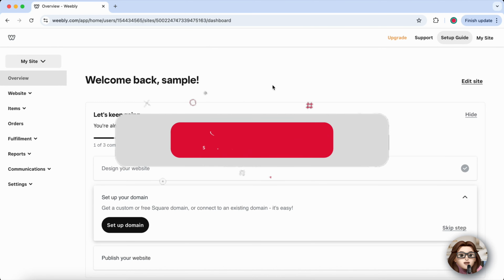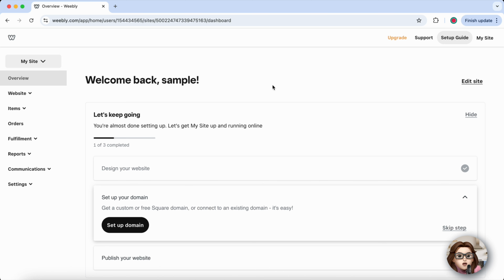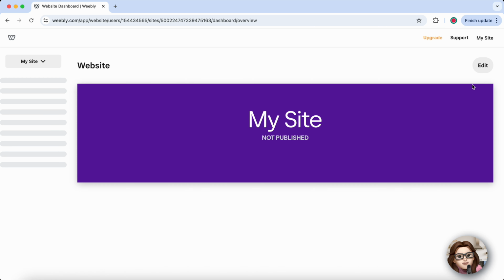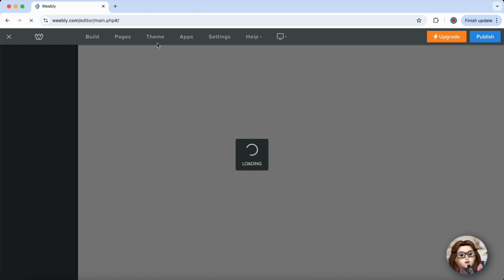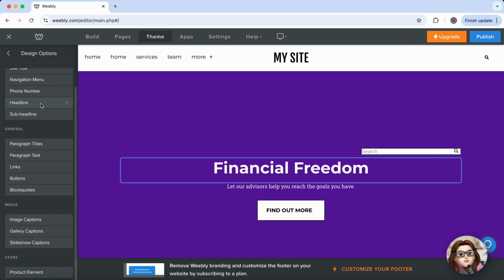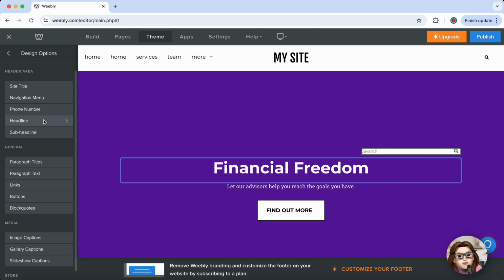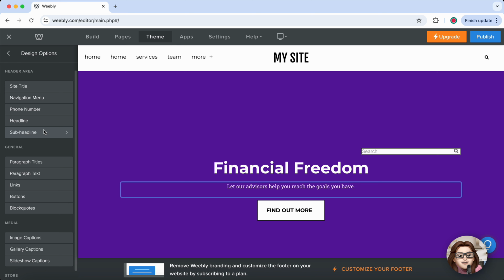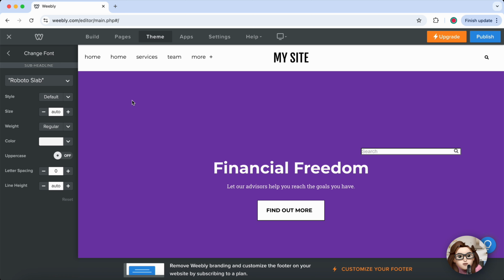How to Change Font on Weebly Website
In this tutorial, you’ll learn how to change the font on your Weebly website to create a unique, professional, and visually appealing design. Fonts play a crucial role in your website’s readability, branding, and overall aesthetics. With Weebly’s easy-to-use editor, you can customize fonts across headers, body text, and buttons without any coding knowledge.

This step-by-step guide will show you how to select the perfect fonts for your website, apply them to different sections, and ensure your text looks great on all devices. You’ll also learn design tips for pairing fonts effectively and maintaining consistency throughout your website.

In this video, you’ll learn:

• How to access the Weebly Editor and open the theme or design settings
• How to change the font for headers, body text, and buttons
• How to customize font size, style, and weight
• Tips for choosing fonts that improve readability and match your branding
• How to apply font changes to specific pages or site-wide
• How to preview your changes on desktop, tablet, and mobile devices
• Best practices for pairing fonts to create a professional website design

Changing fonts can significantly enhance your website’s look and feel, making it more engaging for visitors and helping your brand stand out. By customizing fonts thoughtfully, you can create a cohesive design that reinforces your website’s message and improves user experience.

By the end of this tutorial, you’ll know exactly how to change and customize fonts across your Weebly website, giving it a polished, professional, and unique look.

Share your questions or suggest more Weebly tutorials to improve your website design and functionality.

This video shows you How to Change Font on Weebly Website Easily! Watch this Video till the end to learn How to Change Font on Weebly Website.

Were you able to figure out How to Change Font on Weebly Website? Share this with your friends who want How to Change Font on Weebly Website.

Problem Solved in this Video-:

What Do you Think of How to Change Font on Weebly Website?